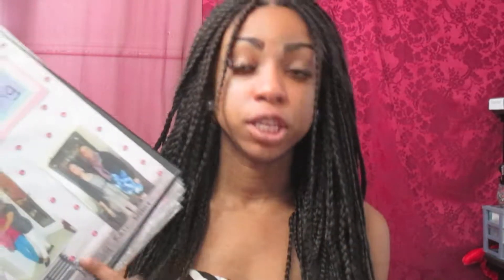♡ Back to School Supply Haul ♡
Hey my name is Kelc and it is pronounced as Kelsey, I'm 17 years old and I'm a new youtuber :) xxx

♡ Im really happy that you guys take the time to watch my videos, it means so much to me. xoxo ♡